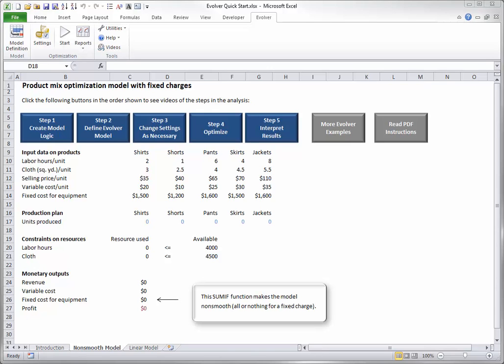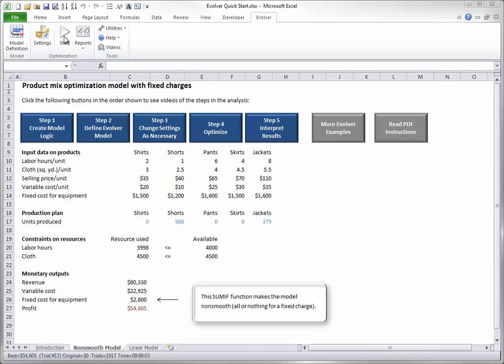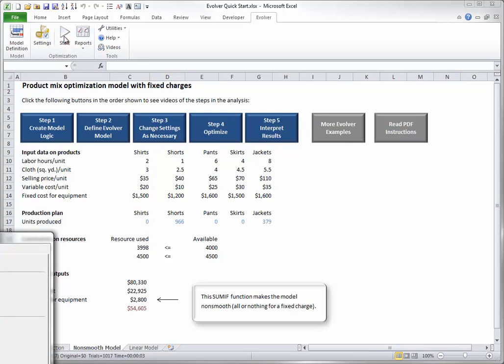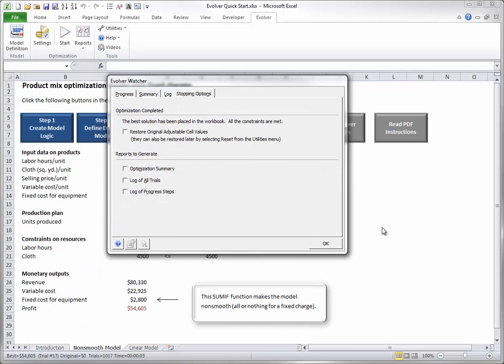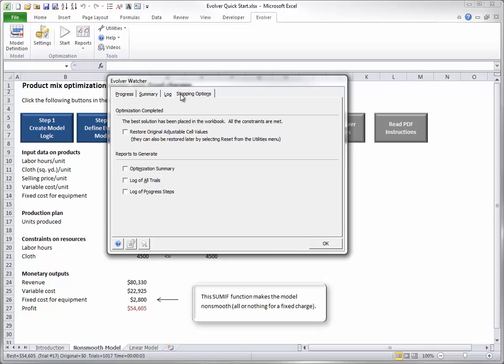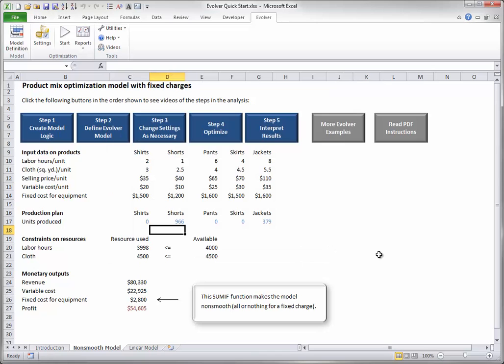Evolver Quick Start - Step 4: Optimize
These short, interactive tutorials are designed to teach you how to use Evolver software.
This is the video that corresponds with Step 4.